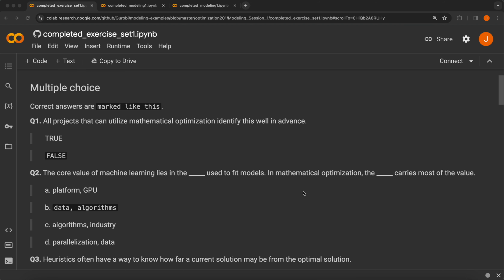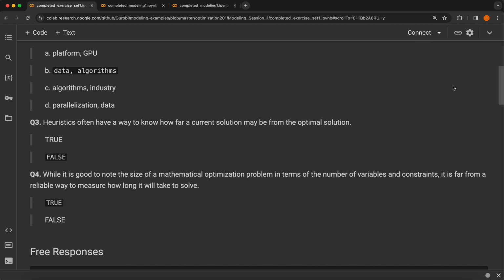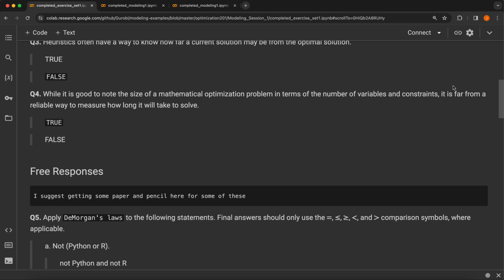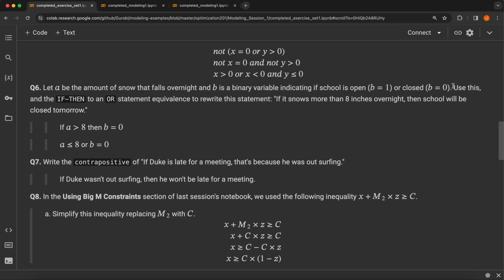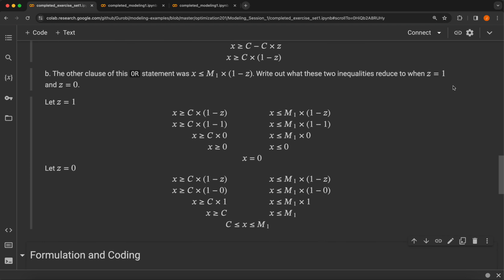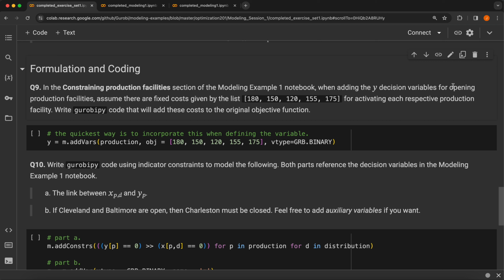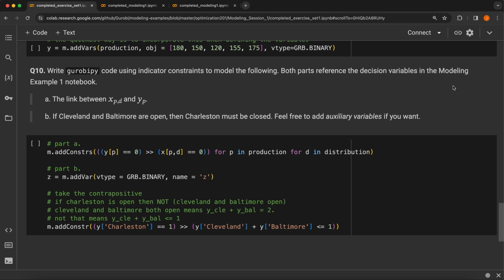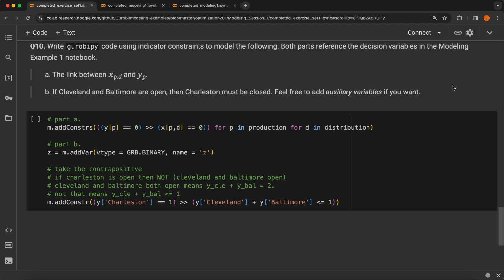Gurobi Opti201 Training Video 7 - Exercise Set 1 Review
In this session we will review the exercises and examples from Intermediate Modeling and Coding: Part 1

*The on-demand version of Opti201 does not have a certificate path - only.